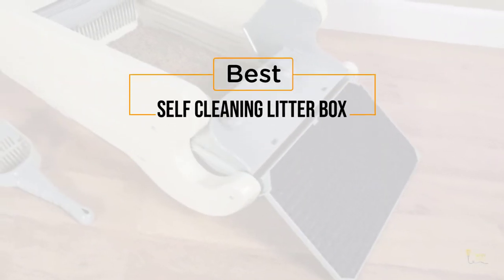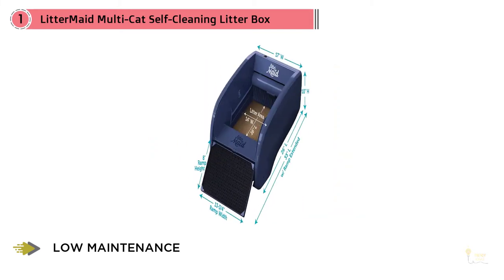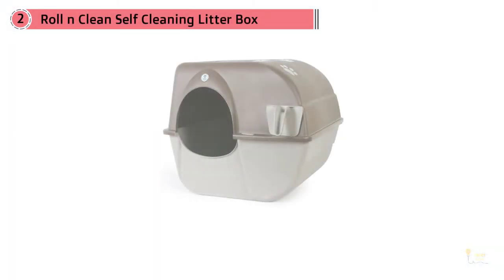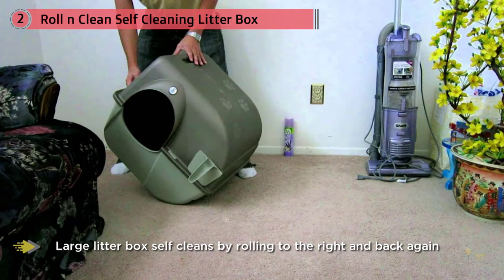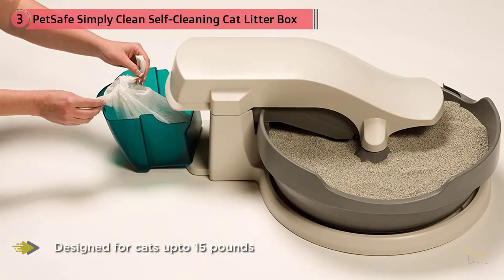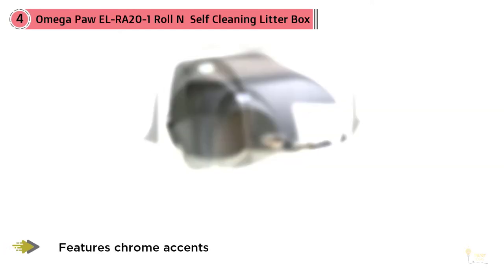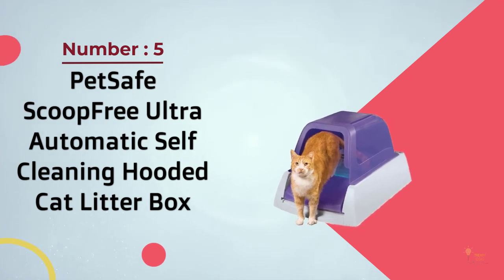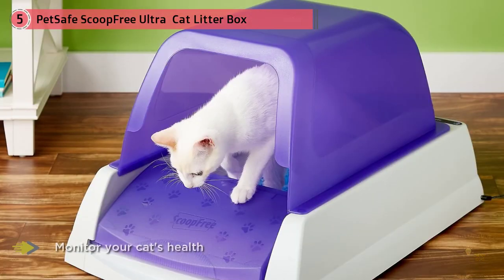Top 5 Best Self Cleaning Litter Boxes Review in 2023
Best Self Cleaning Litter Box featured in this video-
0:27 NO.1. LitterMaid Multi-Cat Self-Cleaning Litter Box
1:09 NO.2. Roll n Clean Self Cleaning Litter Box
2:01 NO.3. PetSafe Simply Clean Self-Cleaning Cat Litter Box
2:43 NO.4. Omega Paw EL-RA20-1 Roll N Clean Self Separating Self Cleaning Litter Box
3:31 NO.5. PetSafe ScoopFree Ultra Automatic Self Cleaning Hooded Cat Litter Box

What Is A Self Cleaning Litter Box?
Undesirable however it might be, it's an unavoidable truth that everybody craps and felines are no special case. Cleaning the litter box could possibly be the most exceedingly terrible part about having a pet feline, which is the reason a self-cleaning litter box may be a decent alternative for your cat. Finding the best self-cleaning litter box for your feline methods understanding surveys, considering item highlights, and plunging into the intricate details of accessible choices and new parts. With the correct self-cleaning litter box, this terrible errand can turn into a fast, completely finished with the task.

What is the best Self Cleaning Litter Box?
We strive to review as many products as we can, read realtime reviews and made our own ranking. We welcome all your comments.